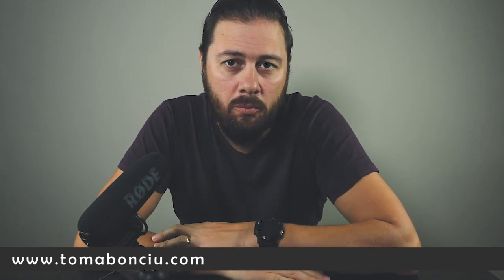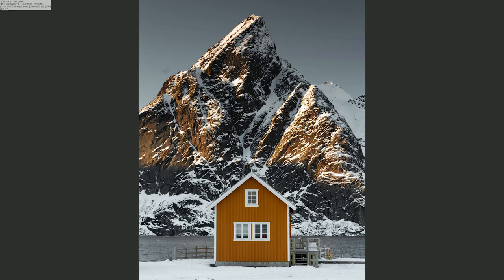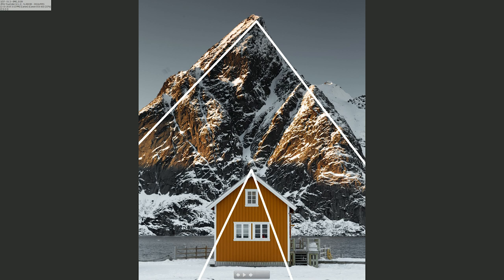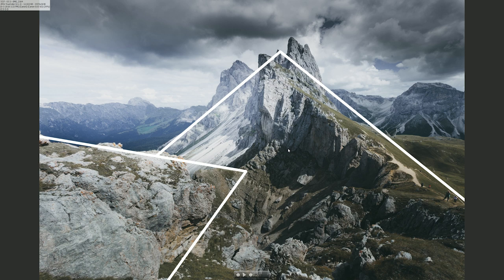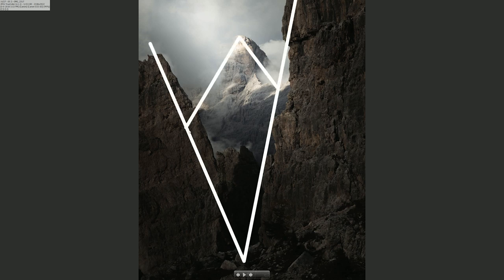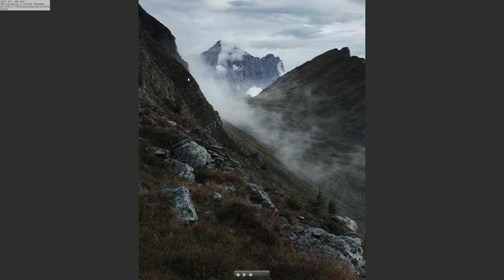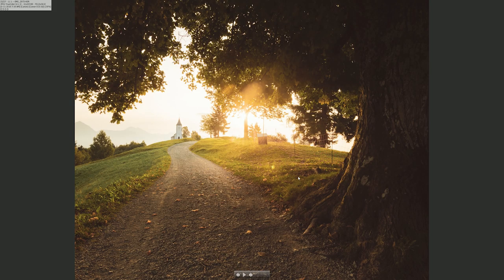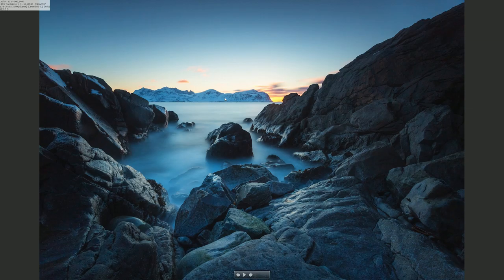This Tip will Improve your Landscape Photography?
I talk about how important triangles are in the composition of landscape photos and how you can spot them in nature!